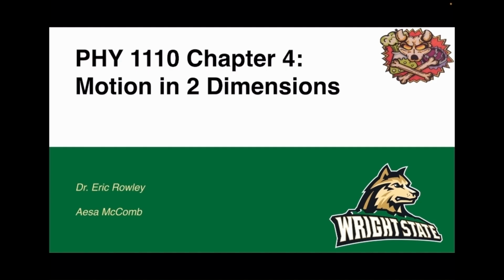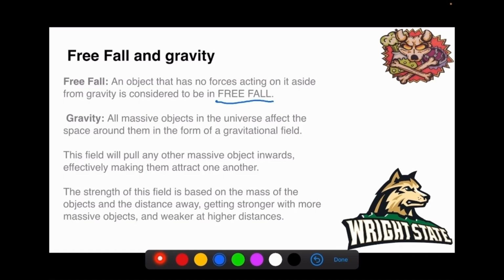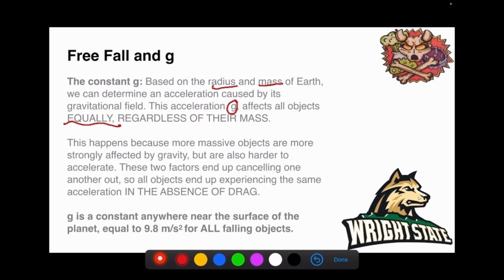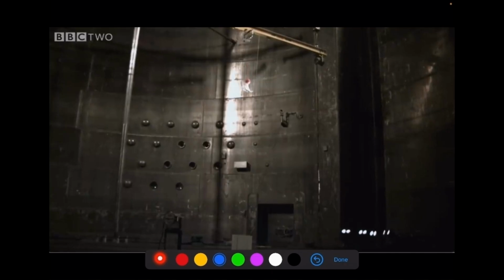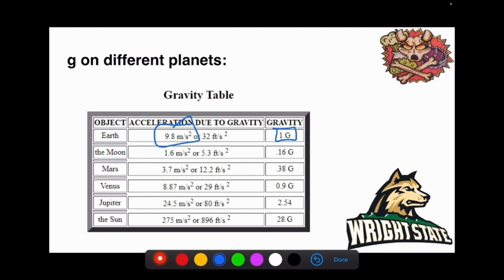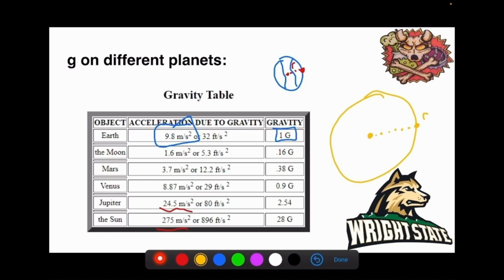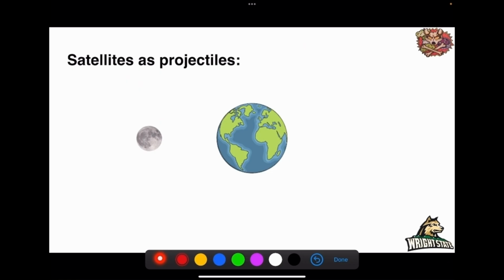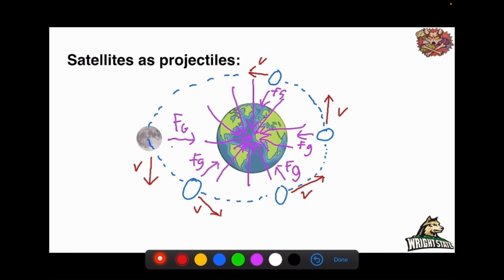CCP Physics Pre Lecture Chapter3b, Video 1 A Tale of Hunters, Monkies, and Gravity